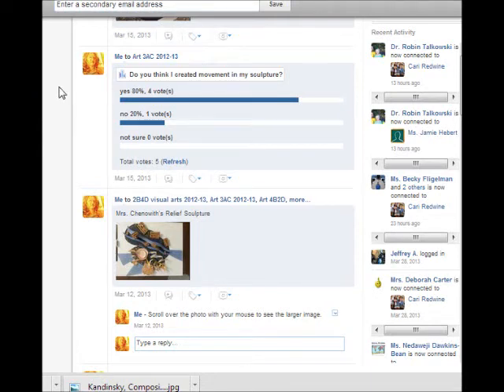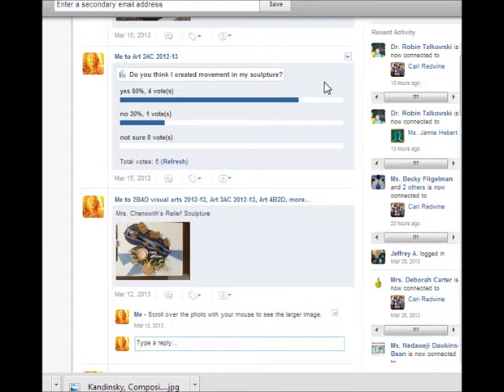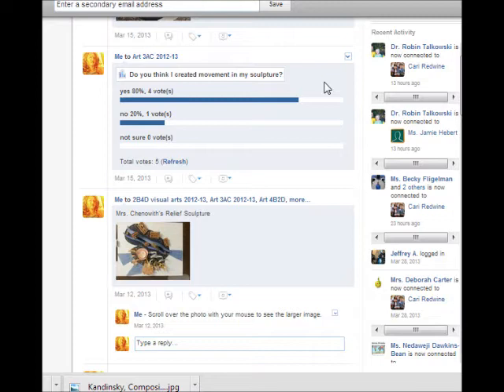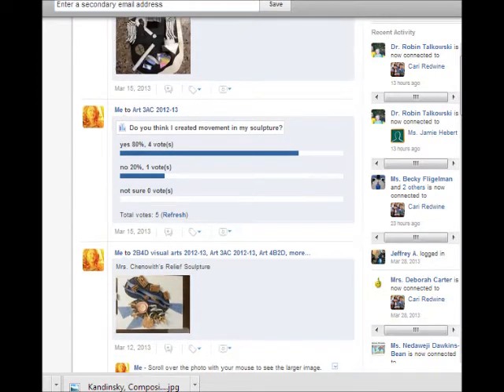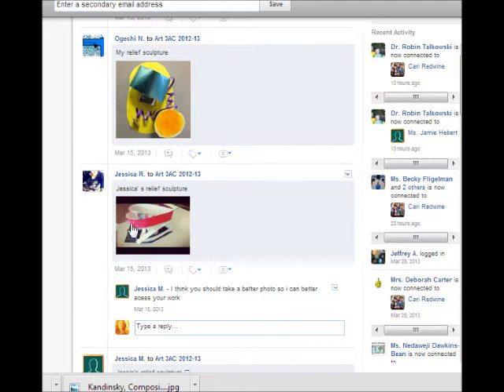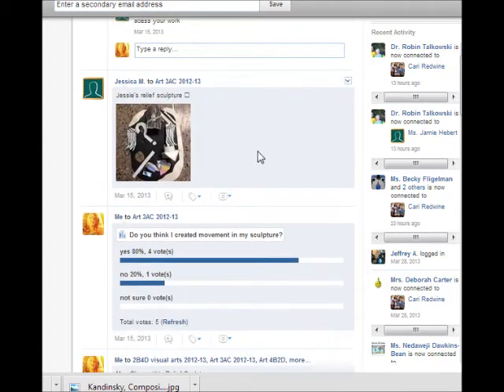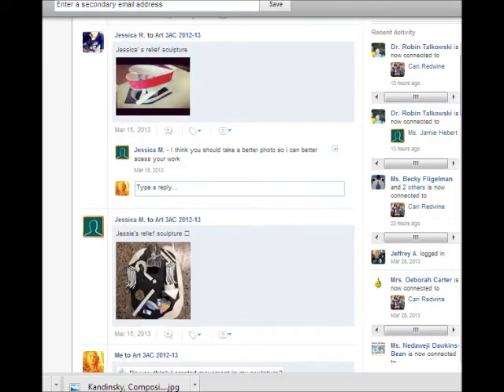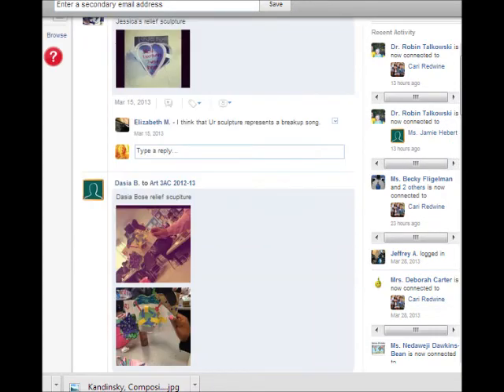Edmodo Screen Capture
Web 2.0 tool used for student critiques of art work